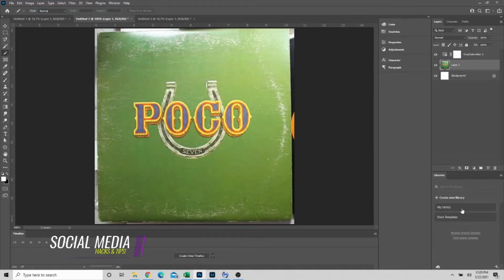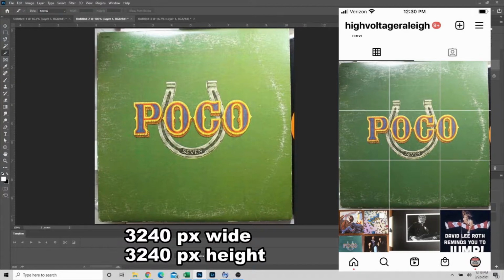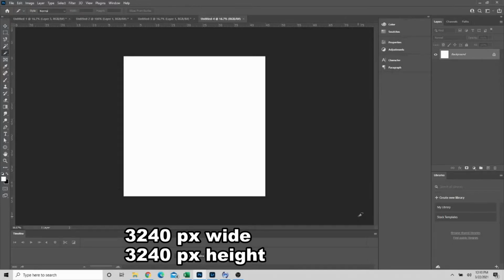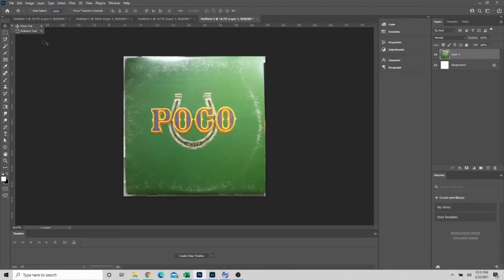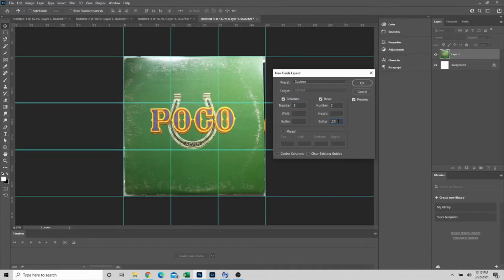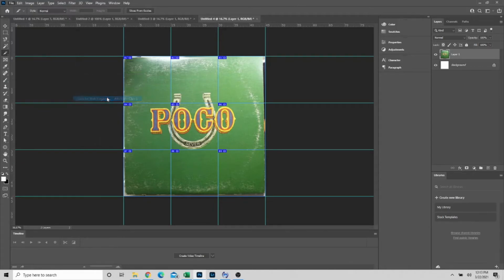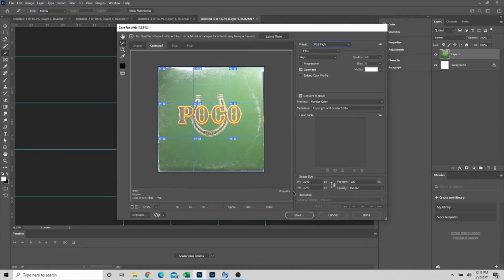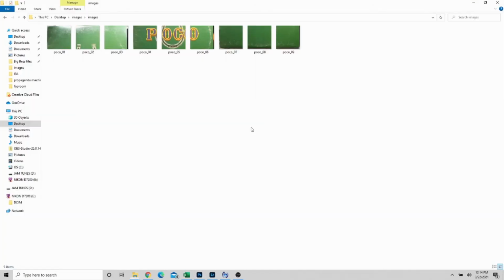Instagram Image Grid With The Photoshop Slice Tool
In this video we use the Photoshop Slice tool to create a grid image viewable in an Instagram profile visit.  See the slice on Instagram